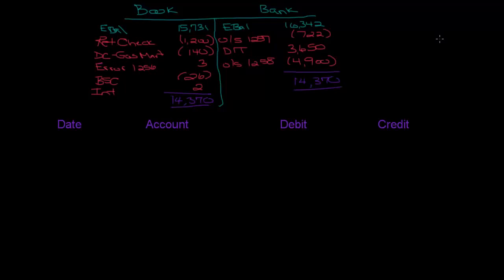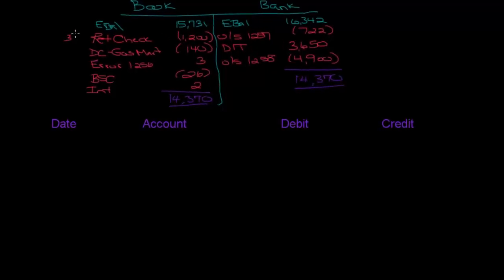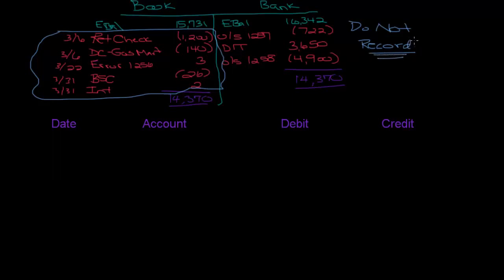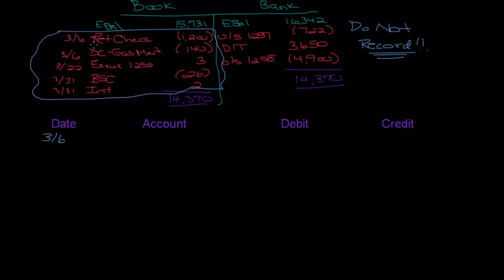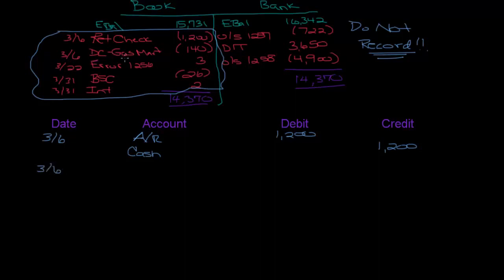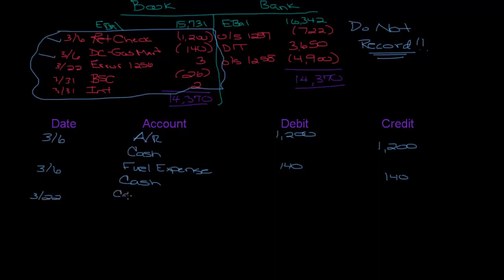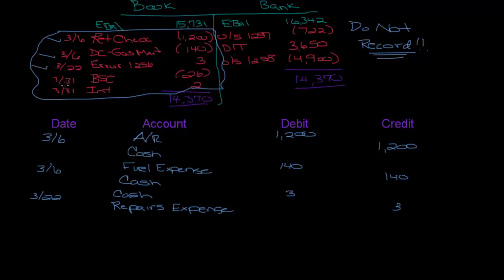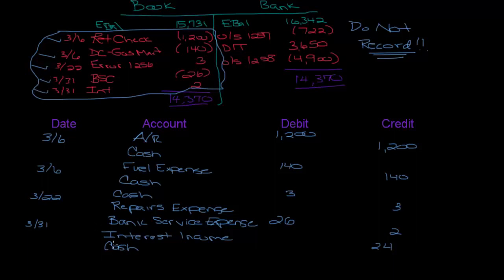Journal entries for the bank reconciliation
In this video we do the journal entries required after the bank reconciliation is complete to record the items from the book side of the reconciliation. For more help with accounting, please visit my